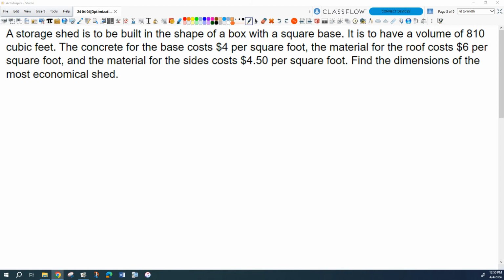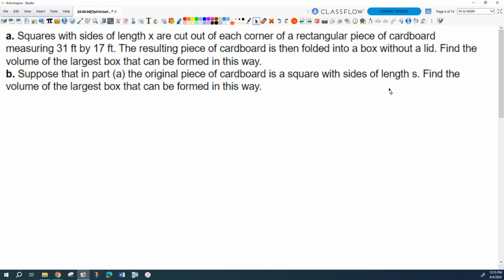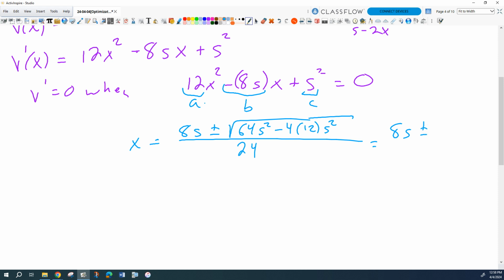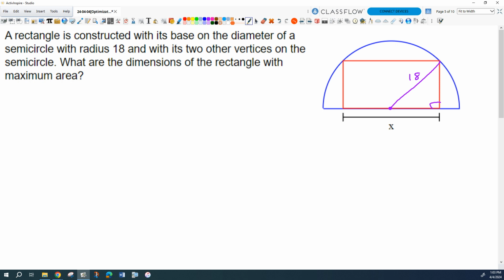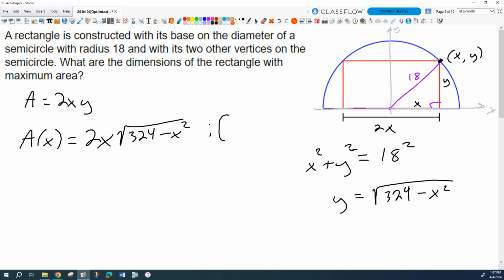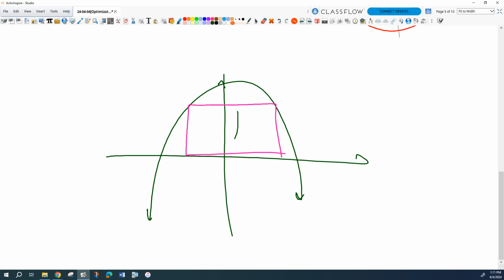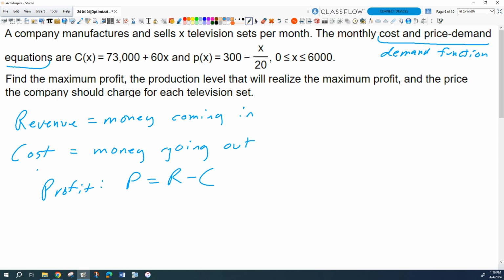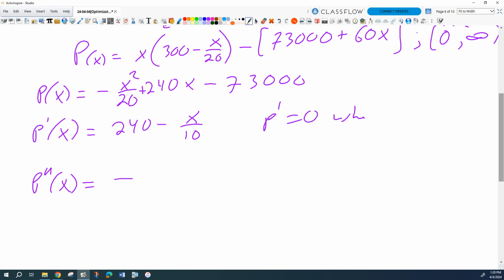24-04-04[Optimization PR 2-3] Optimization Day 7